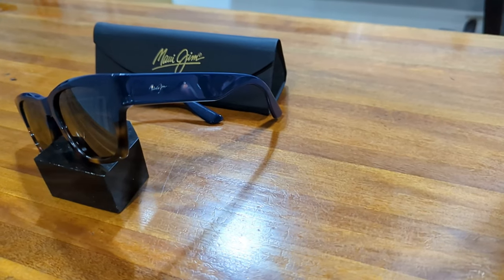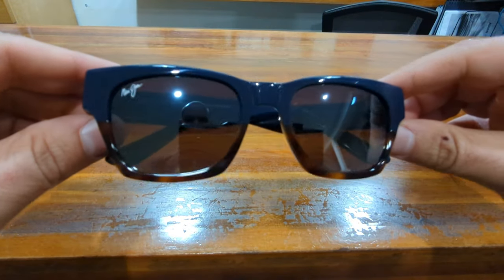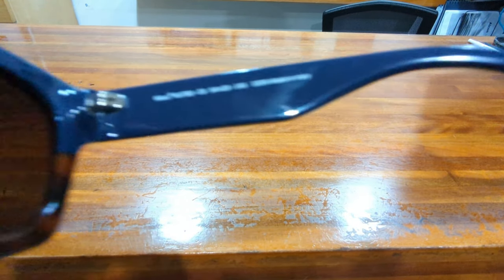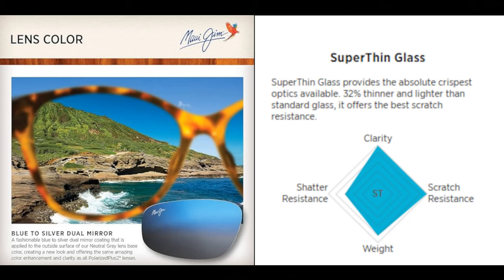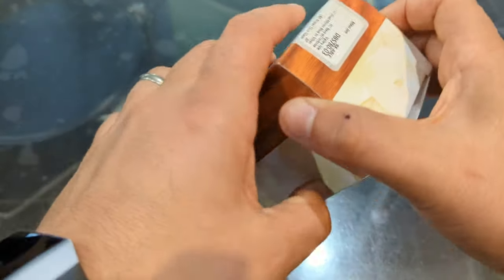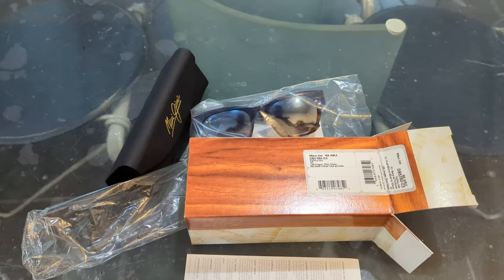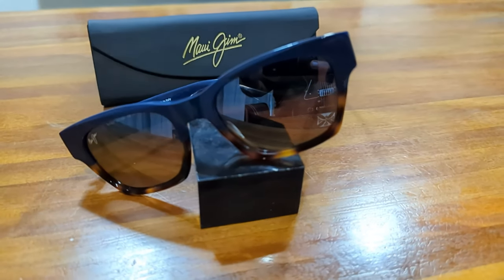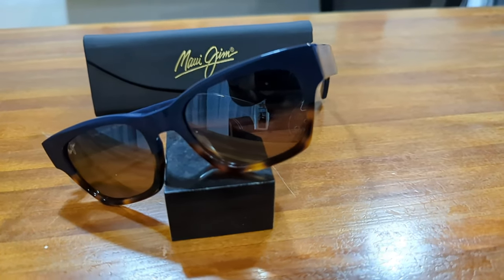Maui Jim Valley Isle (Dual Mirror) Polarized Sunglasses Review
My Review of the Maui Jim Valley Isle Dual Mirror Blue/Silver Polarized Classic Style Sunglasses
Model: DBS780-03